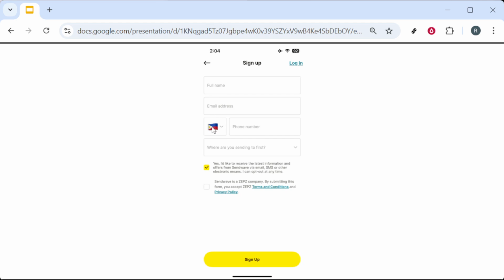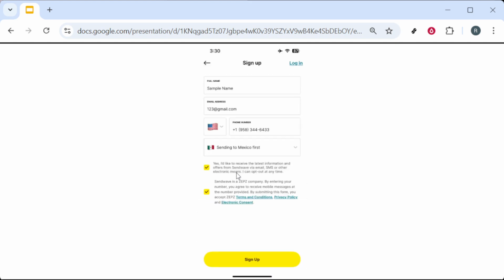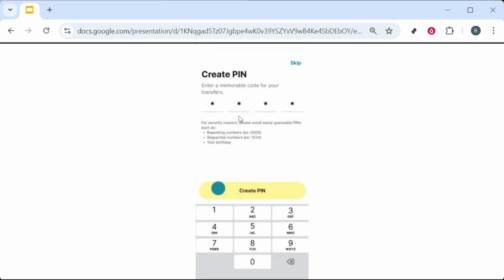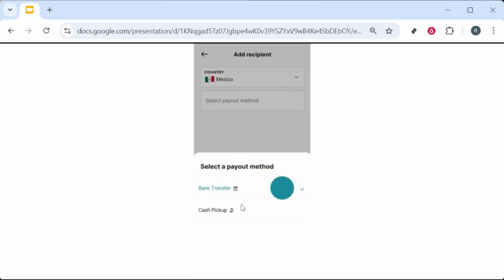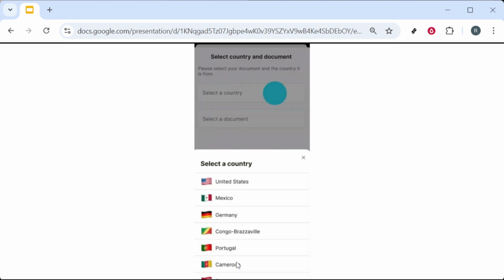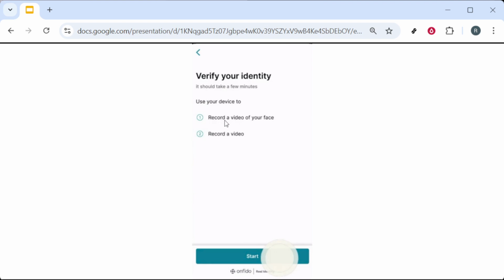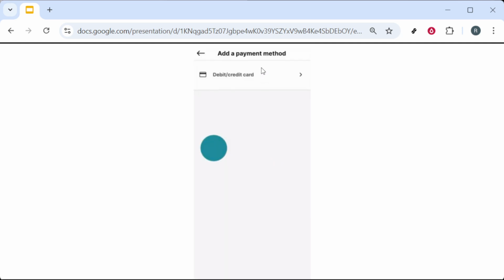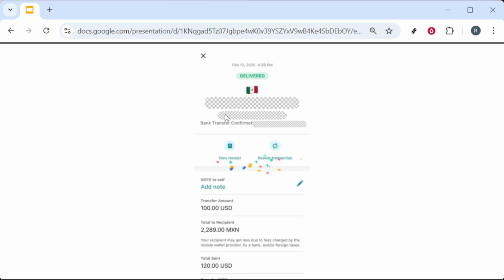How To Start Using Sendwave | Full Steps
Once your account is ready, you can start using Sendwave immediately. The app is designed for quick, safe, and simple money transfers. Follow these steps to begin sending or receiving funds.
✨ Steps include:

💳 Add your preferred payment method.

👤 Select a recipient and enter their details.

🚀 Send money instantly with one tap.